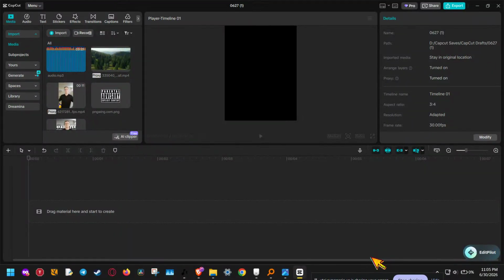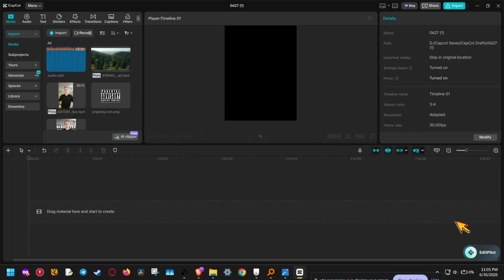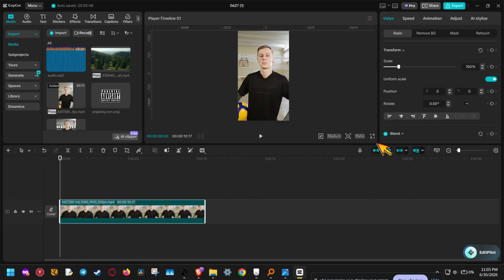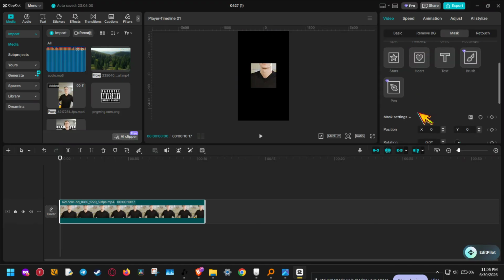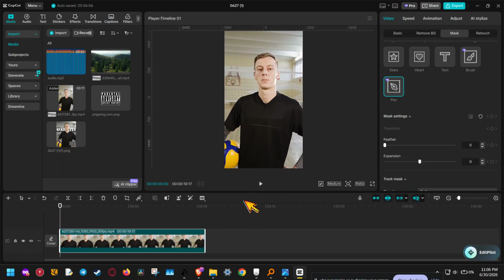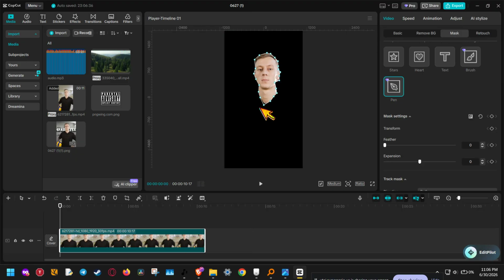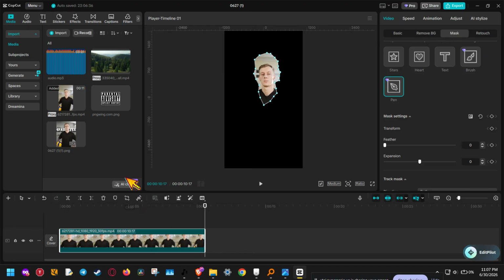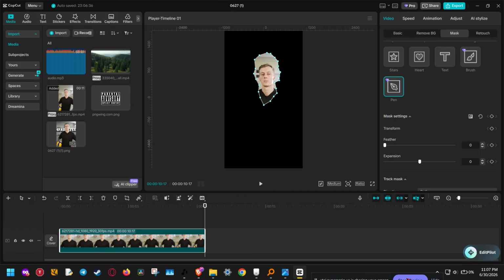How To Use The Pen Tool For Masking In CapCut (Easy Guide)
Learn how to use the Pen Tool for masking in CapCut with this simple step-by-step tutorial. Create custom straight-edged masks, close paths correctly, and make precise cutouts for your videos.

🕚Timestamps:
0:00 Intro
0:15 Select Your Clip
0:27 Open The Mask Menu
0:40 Choose The Pen Tool
0:52 Plot Straight Anchor Points
1:14 Close The Mask Path
1:28 Review And Fine-Tune Your Mask
1:42 Outro

✍️What You'll Learn In This Video:
• How To Select A Clip And Open The Mask Menu In CapCut
• How To Use The Pen Tool For Custom Masking
• How To Create Straight Edges With Anchor Points
• How To Avoid Bezier Curves And Rounded Lines
• How To Close A Mask Path Correctly In CapCut
• How To Use Masks For Creative Video Effects

💡Pro Tips:
• Click once for each point to keep your mask edges straight.
• Do not drag your mouse unless you want curved lines.
• Zoom in for more accurate anchor point placement.
• Close the path by clicking the first point to finalize the mask.
• Adjust points afterward if your mask needs refinement.